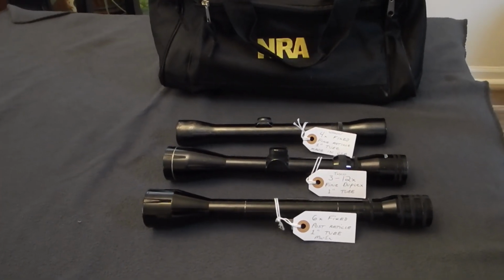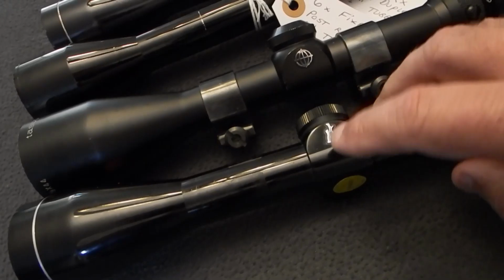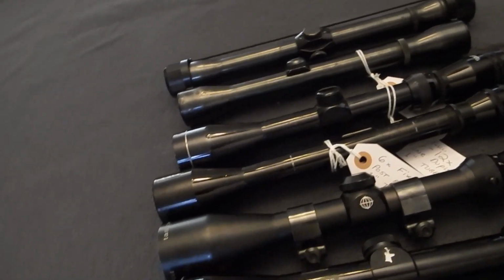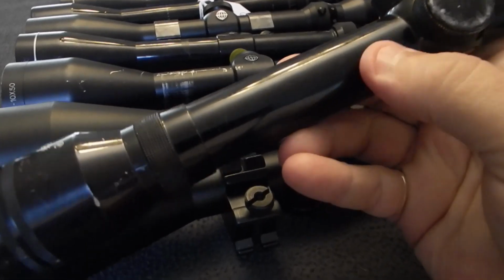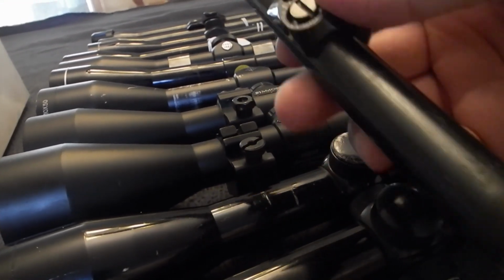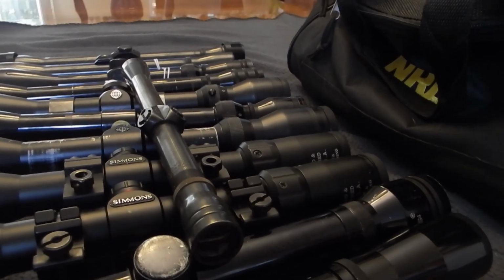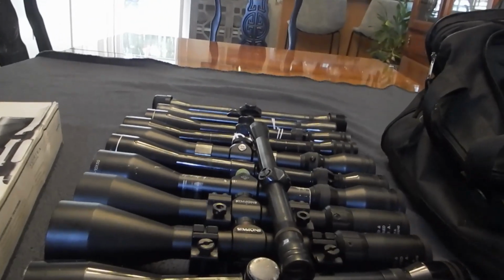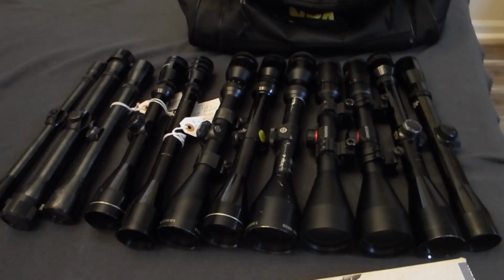My Unintended Scope Collection